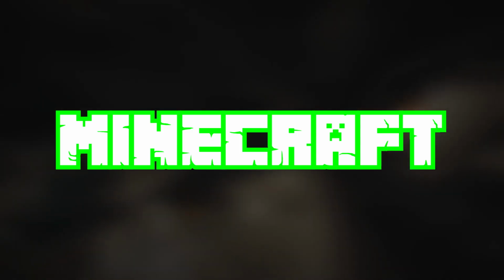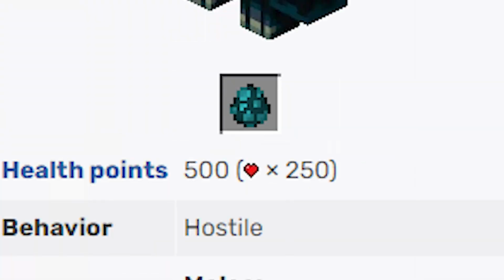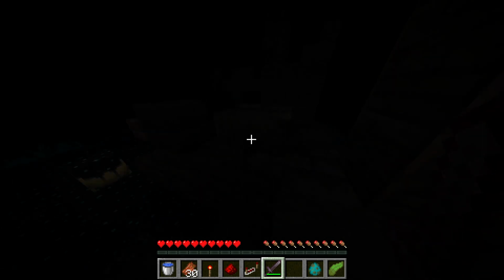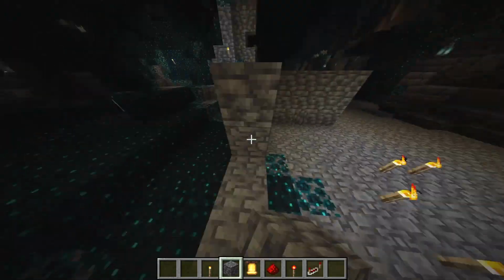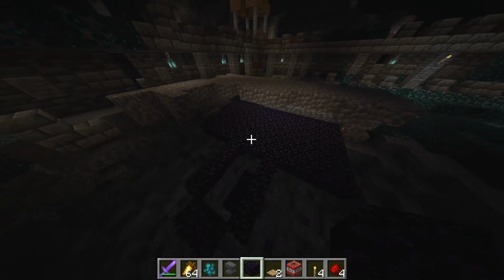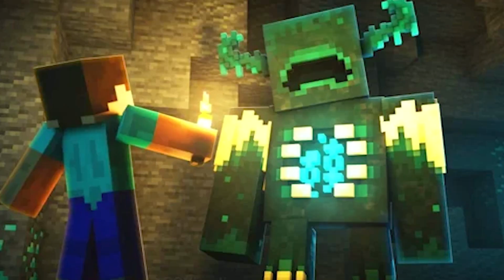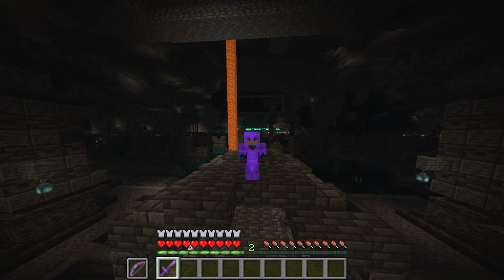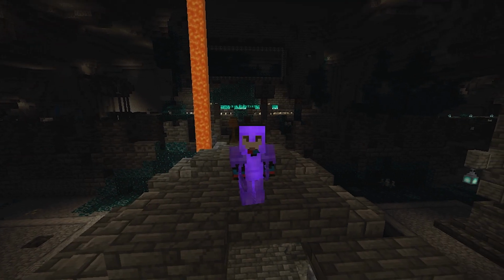How To Survive The Warden In Minecraft 1.19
In this video, I am going to teach you How To Survive The Warden In Minecraft 1.19! This will be interesting!

Be Sure To Follow The Socials! 🔥